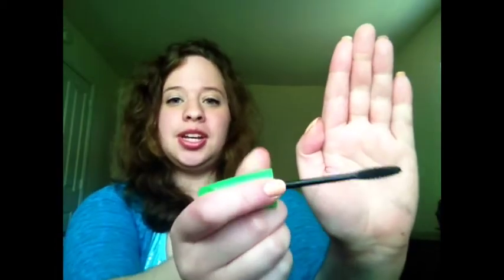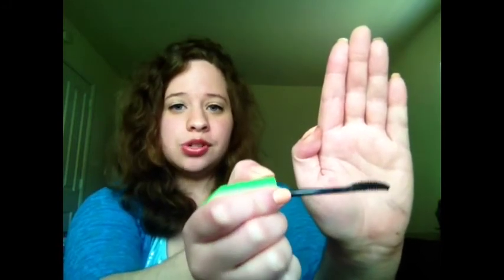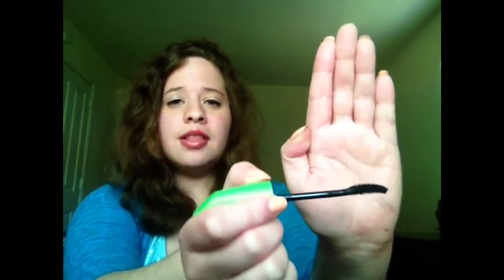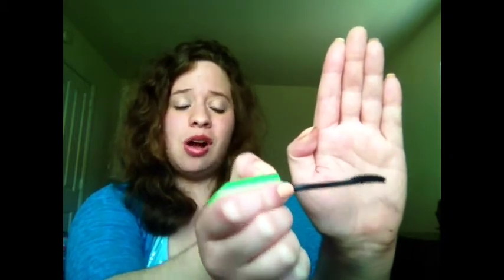April Favorites 2013!